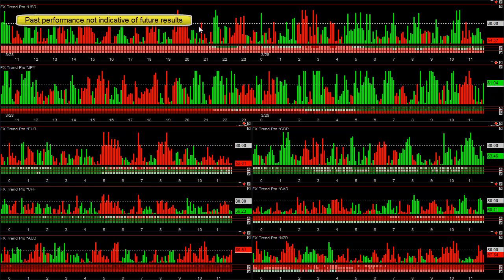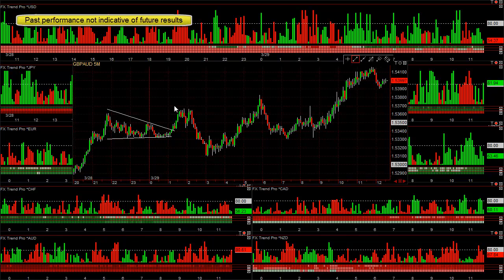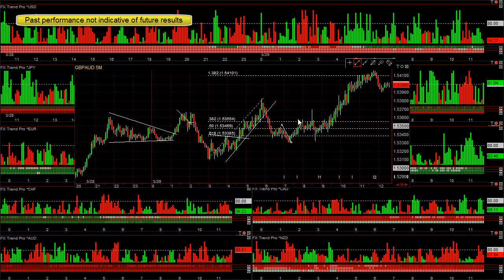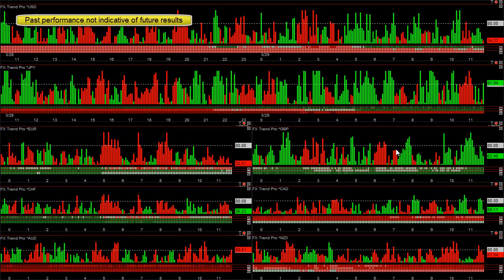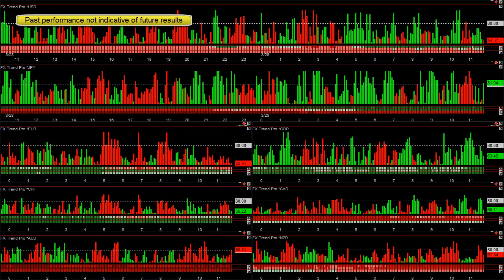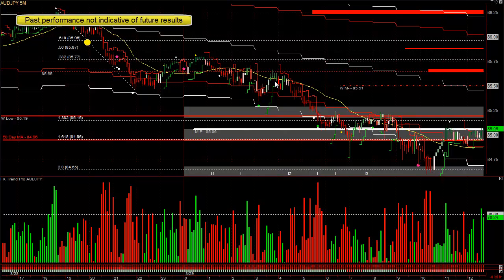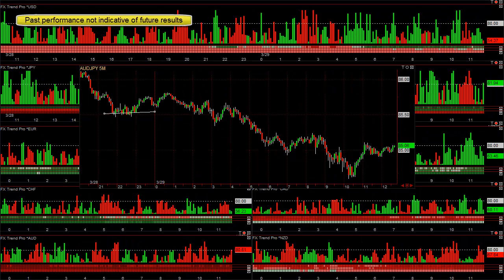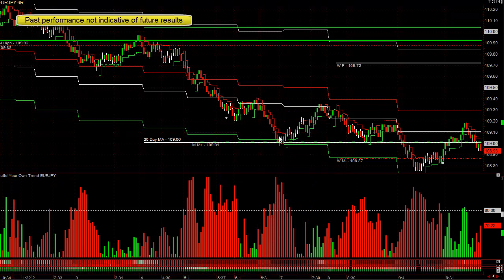Forex Trading Systems - March 29, 2012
Forex trading systems blog - see our software and trading systems in action day after day